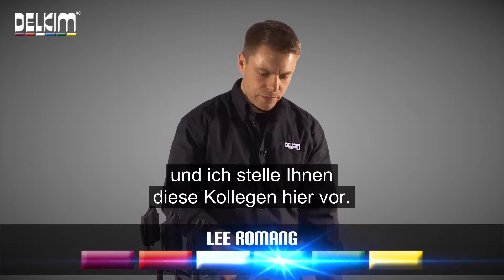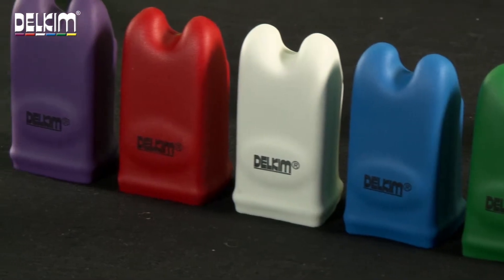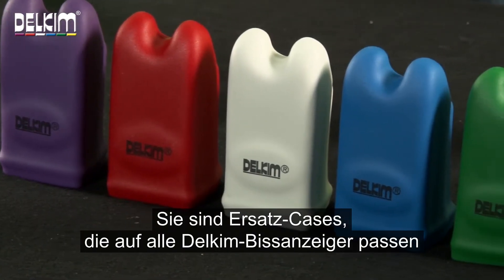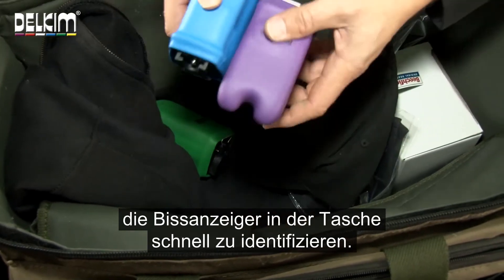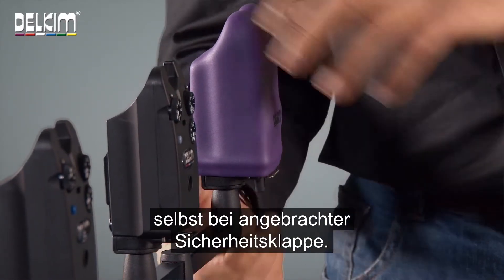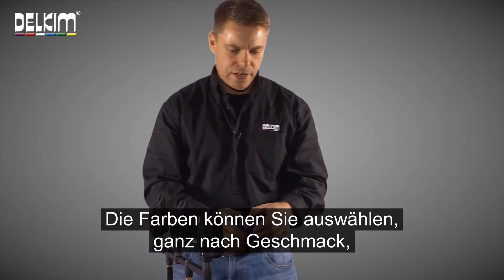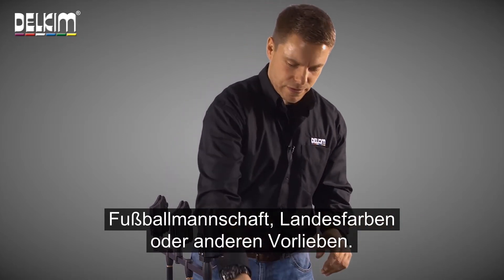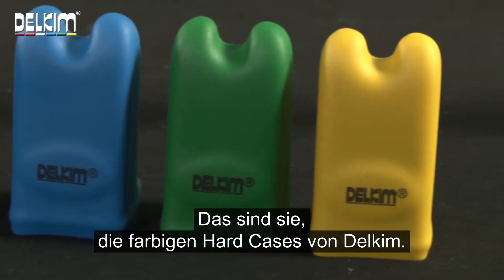Coloured Hard Cases Deutsch mit Untertiteln